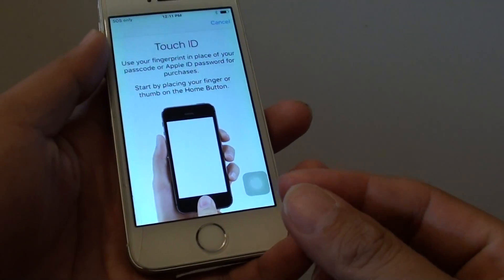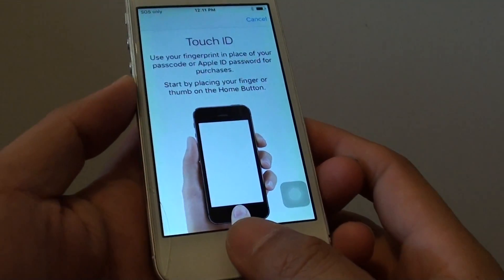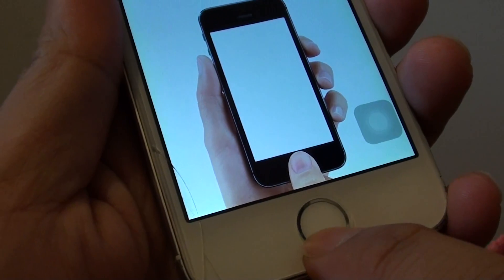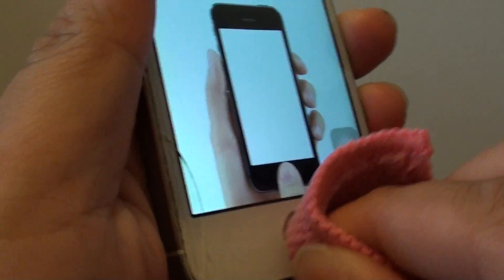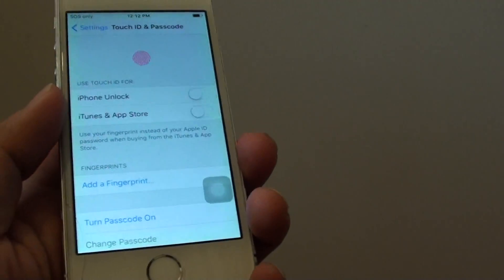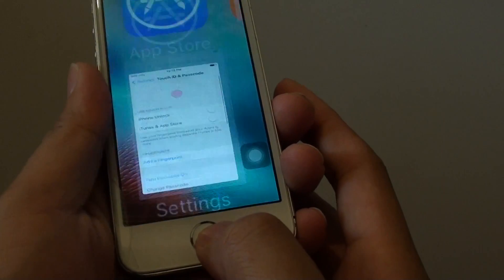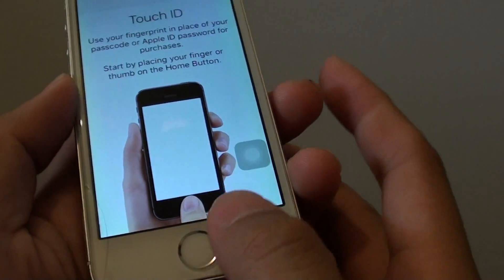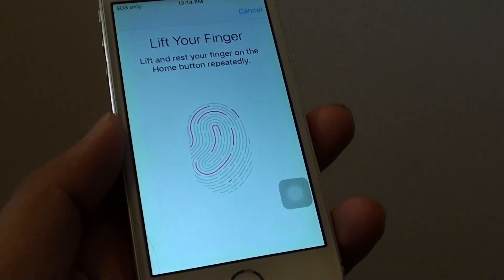iPhone 5S: How to Fix Touch ID Not Reading Fingerprint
See you how you can fix Touch ID not reading fingerprint on iPhone 5S.